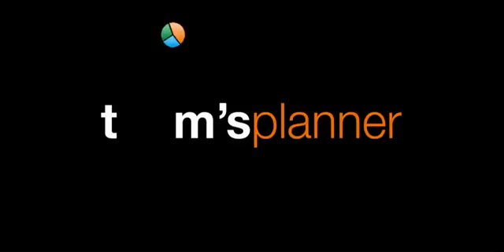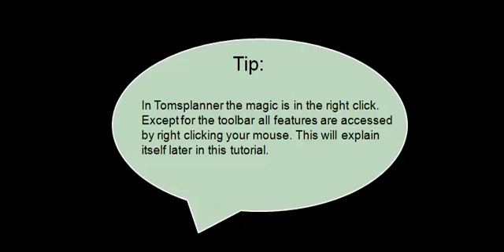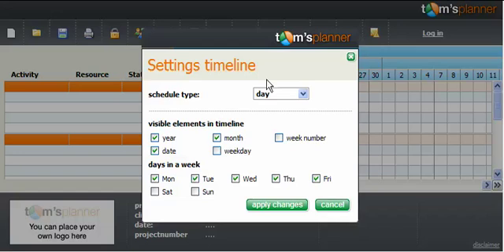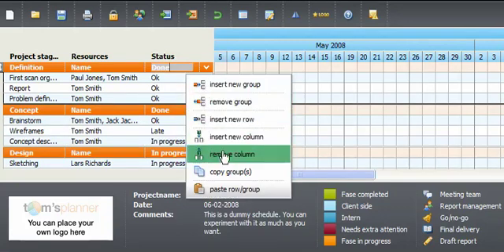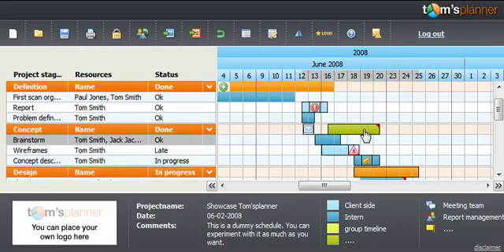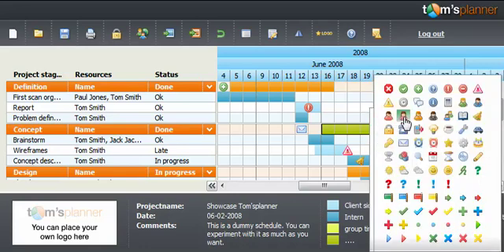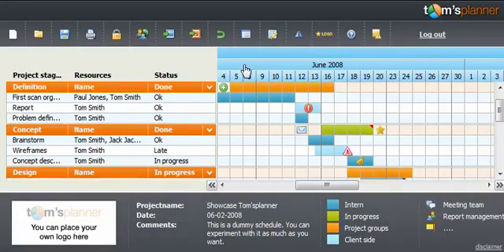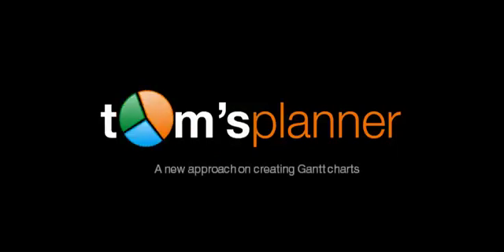Tom's Planner | Gantt Chart Software | Faster than Excel easier than MS Project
Tom's Planner is a web-based project planning system that allows anyone to easily create, share and publish online planning schedules (Gantt Charts) with drag and drop simplicity. Tom's Planner is the ideal starting point for virtually every project and every person - from project managers, event managers and wedding planners to busy soccer moms, family reunion organizers or personal planners. You can visualize your planning thoughts directly into an easy-to-use, intuitive planning chart with no extensive user manual required. Plus, your information is saved on your hard drive enabling direct, private and secure access. Founded in 2009 by former project manager, Thomas Ummels, Tom's Planner is a privately held company based in The Netherlands.